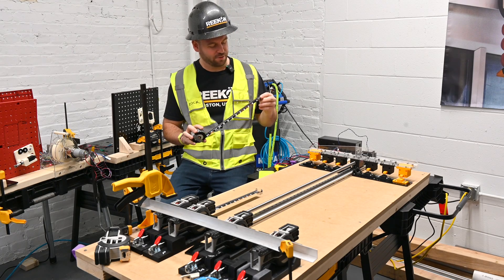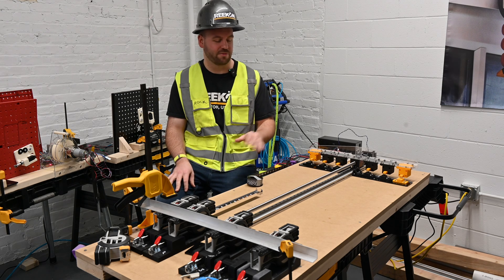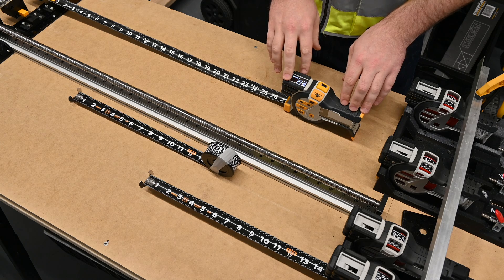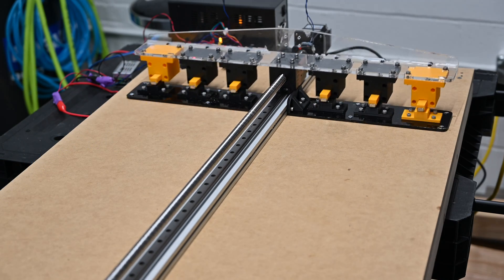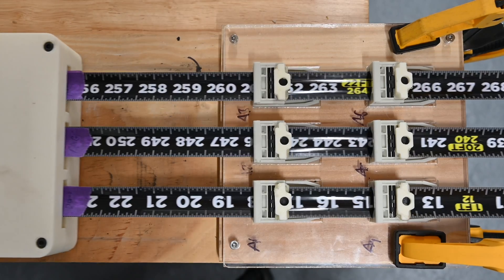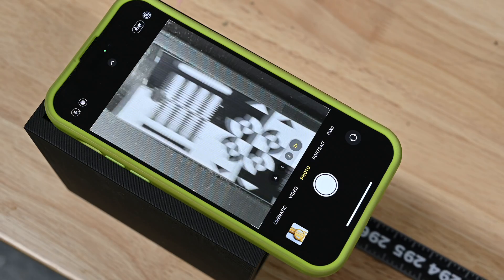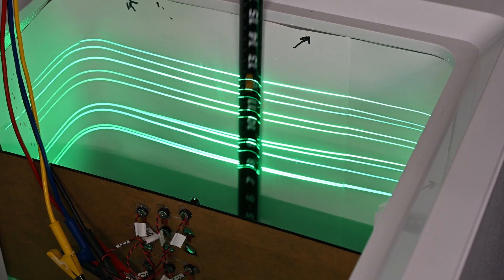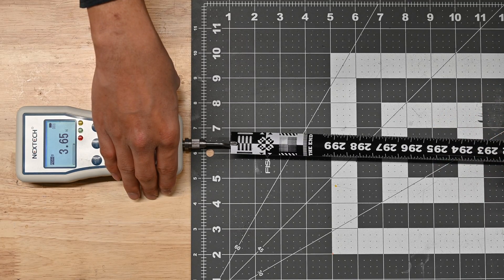Tape Measure Durability Testing to the MAX - REEKON Tools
How do we know if we are making a great tape measure?  By testing it!  REEKON Tools takes pride in releasing innovative products.  However, innovation and new technology is only useful if it can live up to the rigorous demands of a jobsite.

Part 1 of our durability exploration show the lengths we go to to ensure we are working on a remarkable tape measure and the lengths we go to in order to validate each function and component of the tape measure assembly.  We have countless custom fixtures, jigs, and calibration machines (some of which are a trade secret) that put our tape measures through the full process of testing.